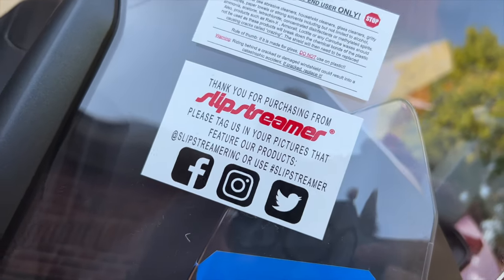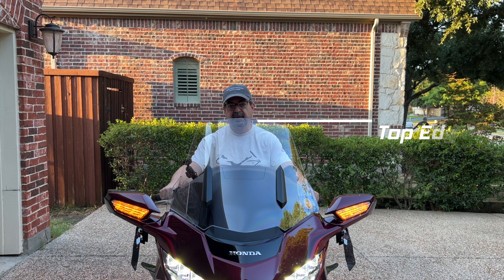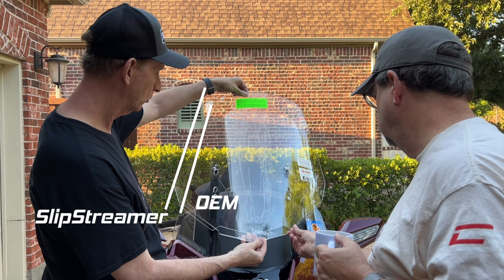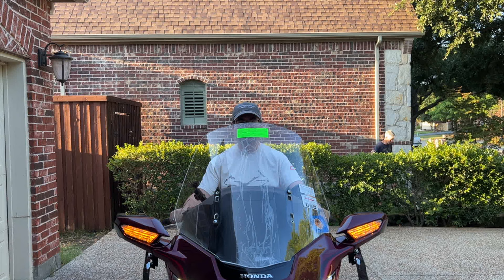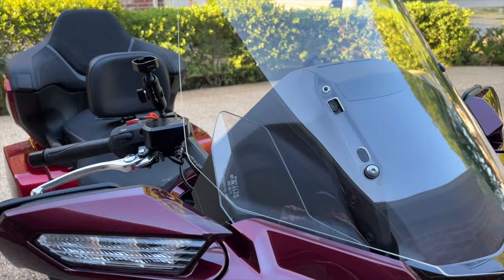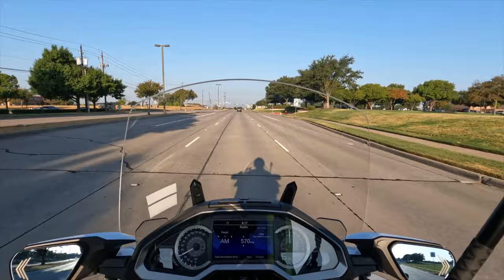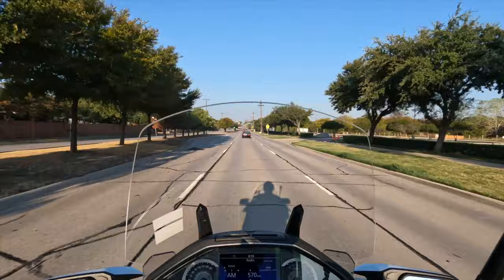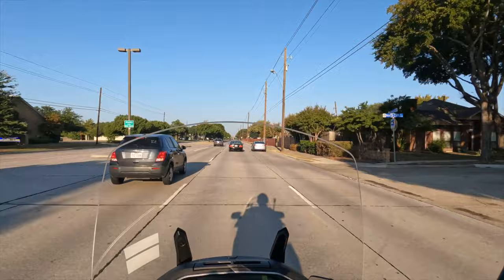Super Tall Windshield For 2018+ Honda Goldwing from Show Chrome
I review the SlipStreamer Windshield from Show Chrome.